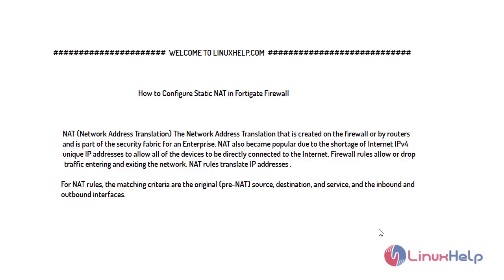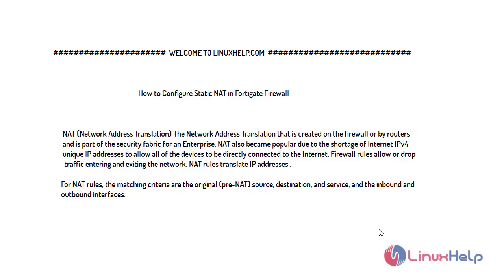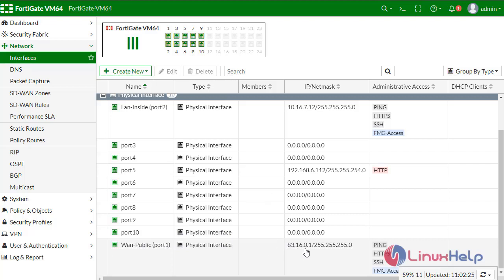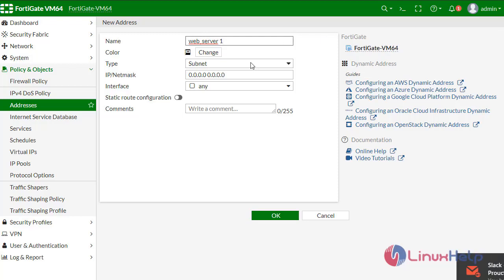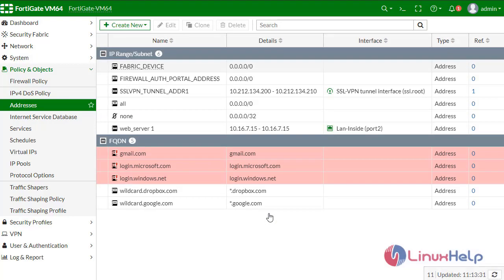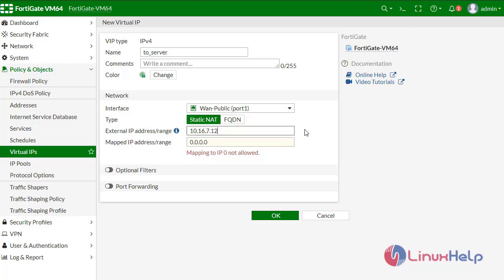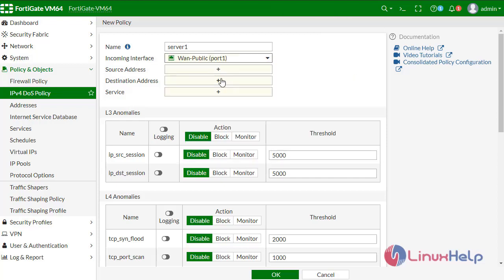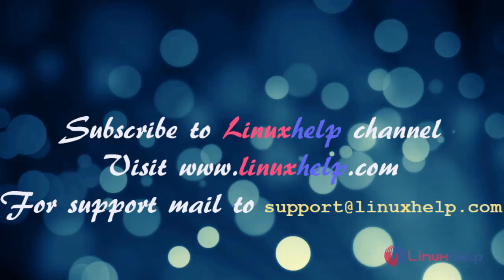How to Configure Static NAT on Fortigate firewall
NAT policies support the translation of port addresses on your external IP to unique internal addresses, which hugely expands the functionality of a single address that also allows us to specify how the FortiGate routes packets between your subnets, so that we can establish DMZs and specific packet routing policies.